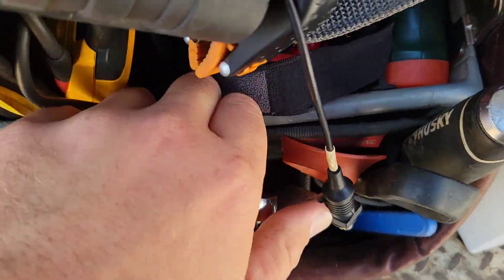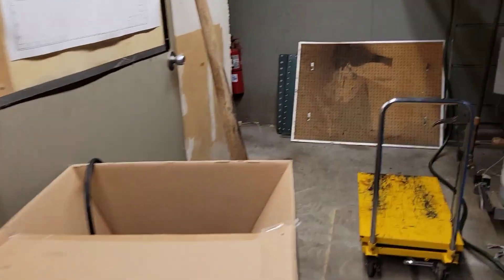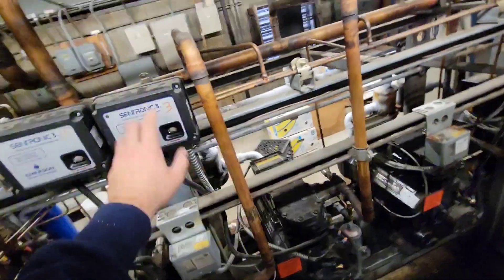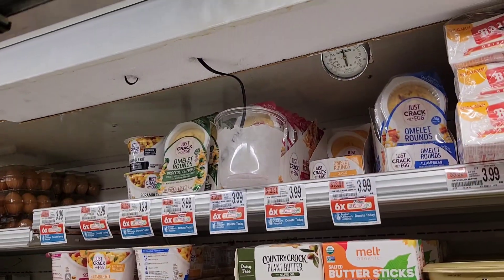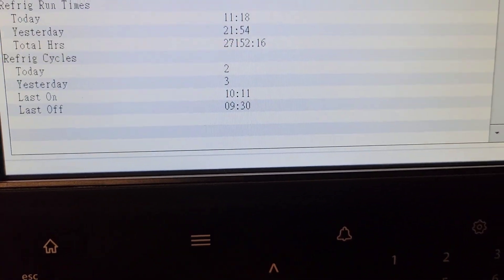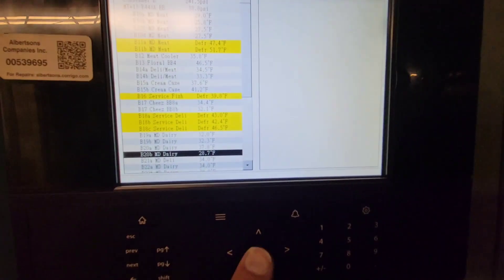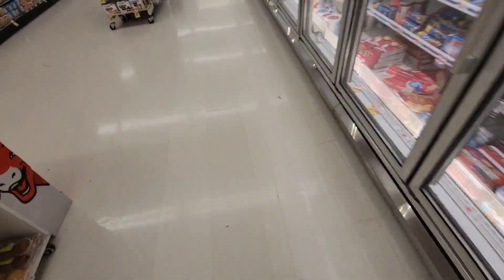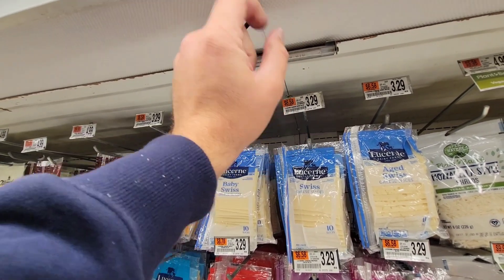Supermarket Rack Refrigeration - Diagnosing A Dairy Case ( Improperly Calibrated Temperature Probes)